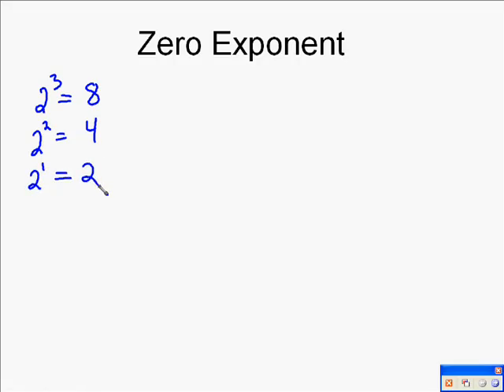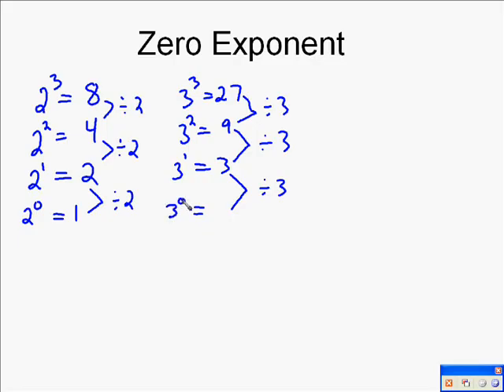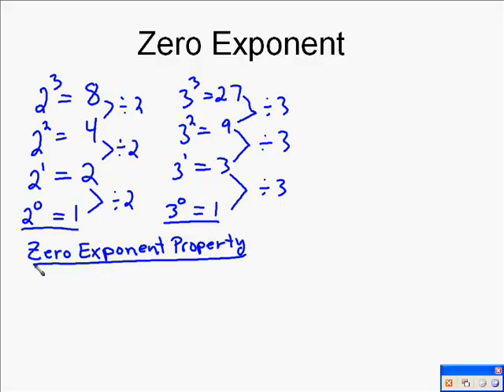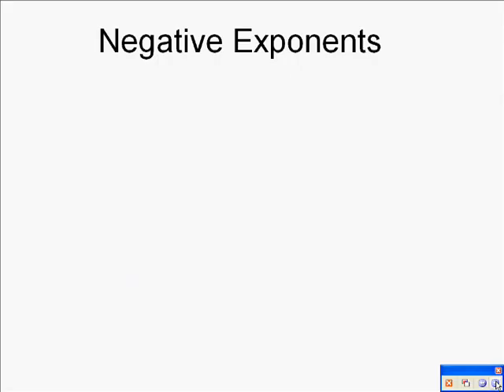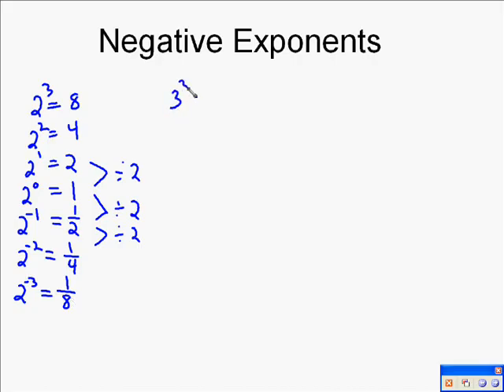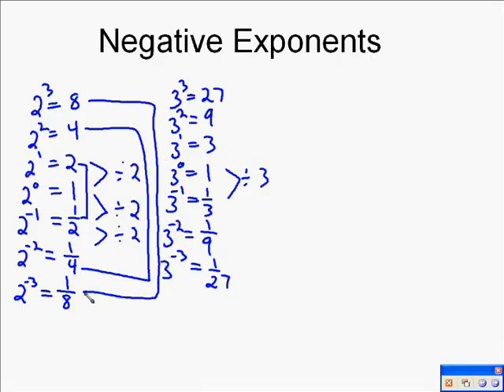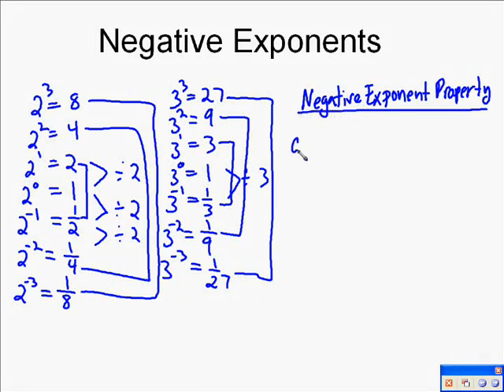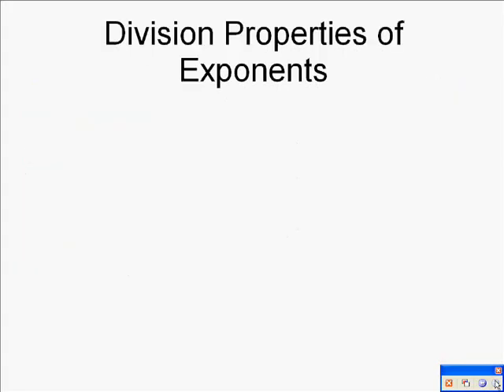Zero and Negative Exponent Properties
this is a short tutorial on zero and negative exponent properties.